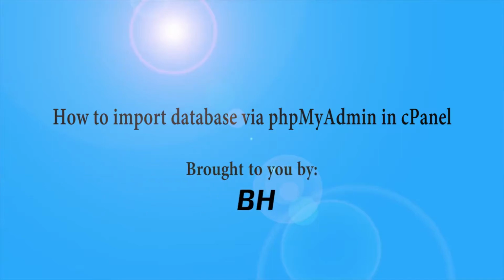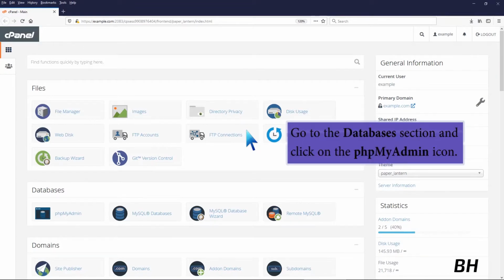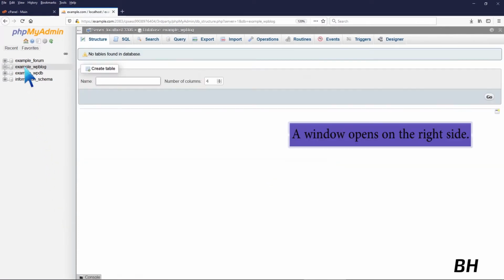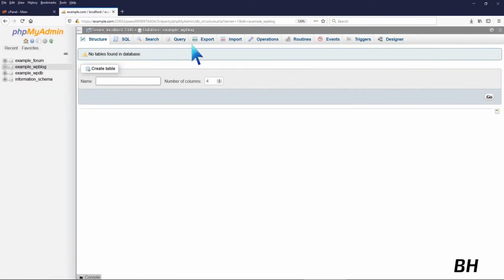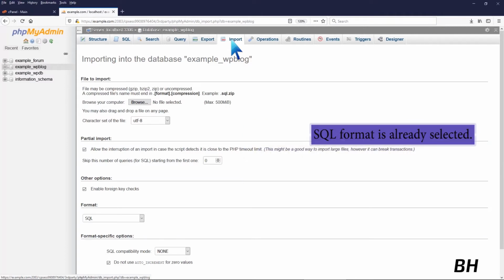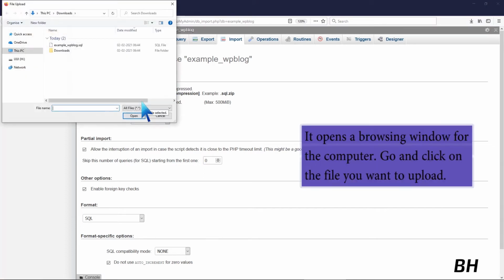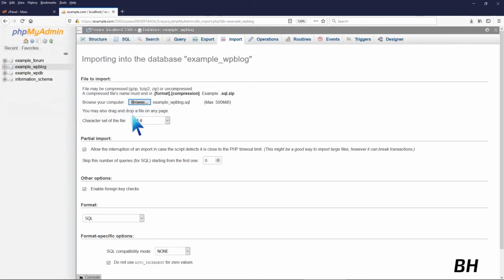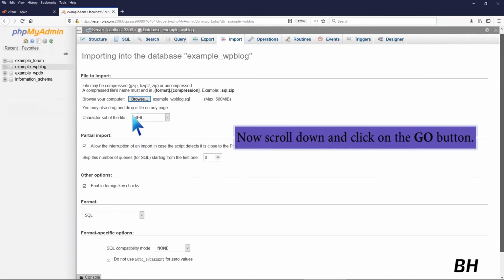How to import database via phpMyAdmin in cPanel with Banter Hosting